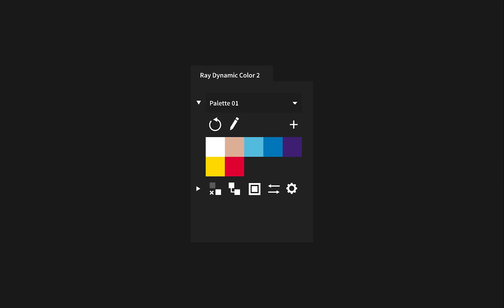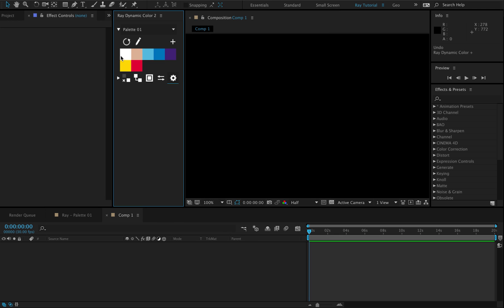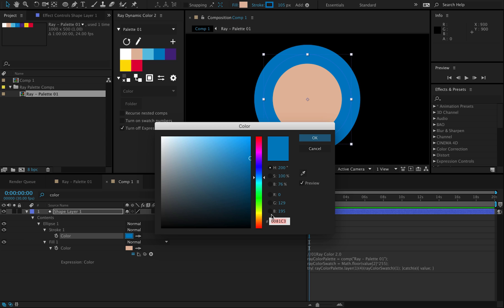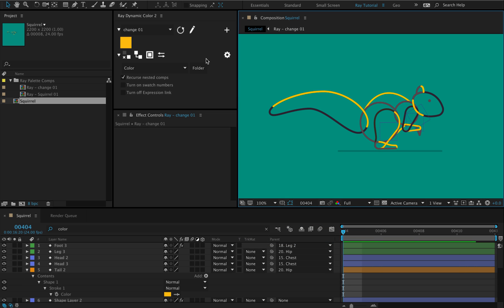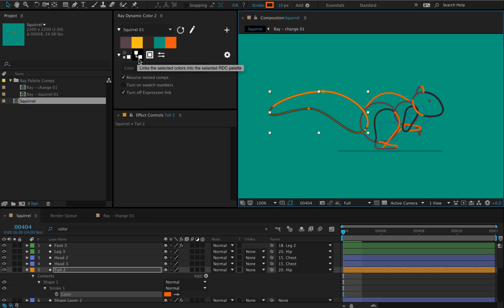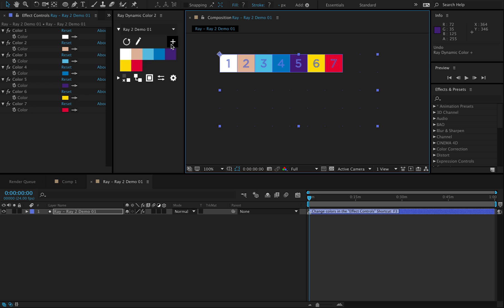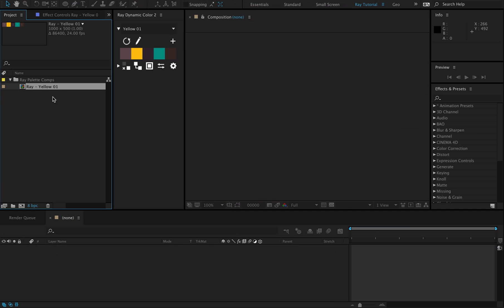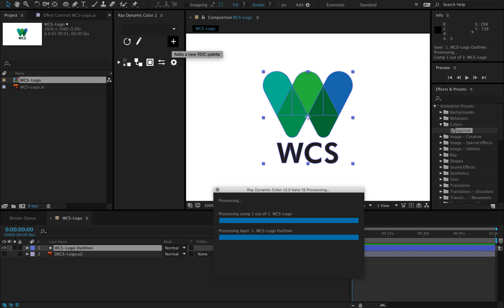What's New in Ray Dynamic Color 2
The industry leading Color Palette for After Effects.